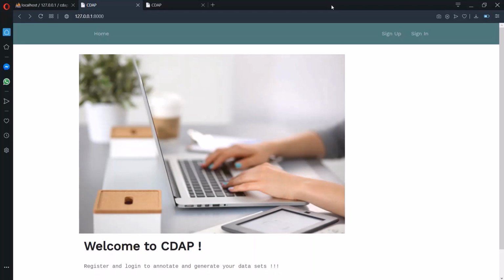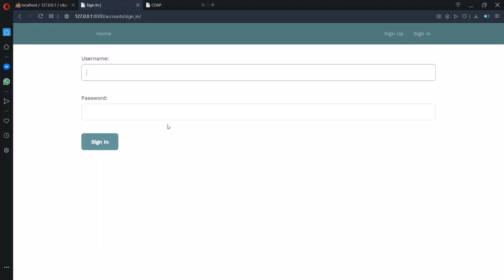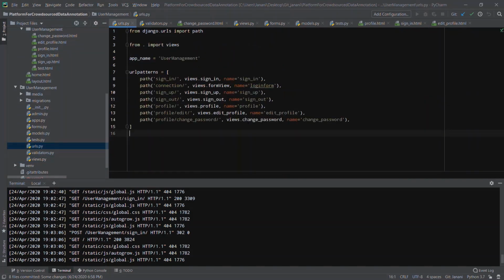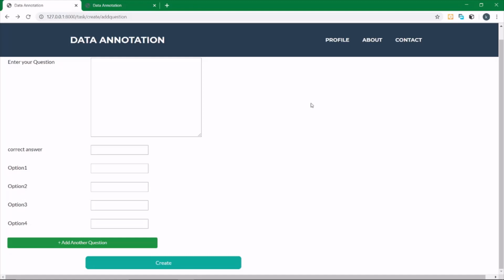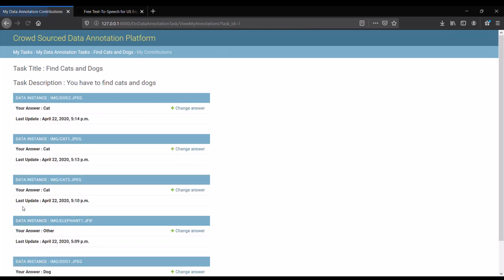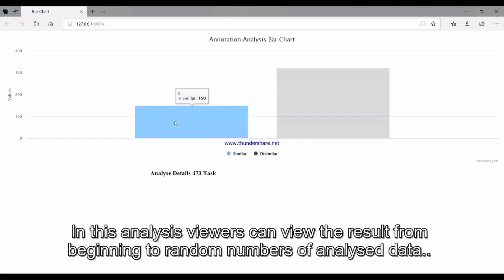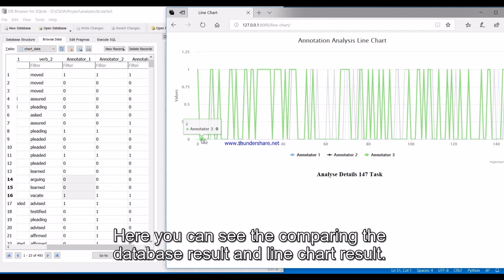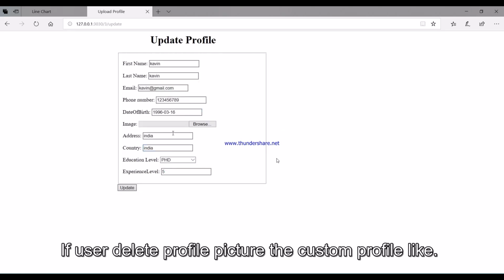Group 26 | A Platform for Crowd-sourced Data Annotation | Mid Evaluation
Speaking - All
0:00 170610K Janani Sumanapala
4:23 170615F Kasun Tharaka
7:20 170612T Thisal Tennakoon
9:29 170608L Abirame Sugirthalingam